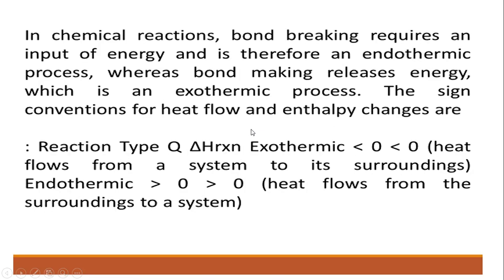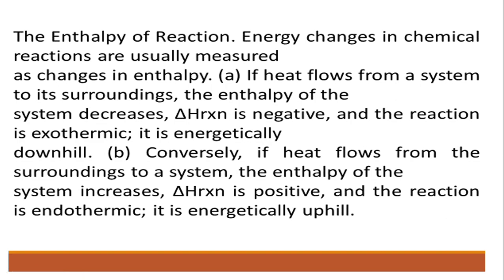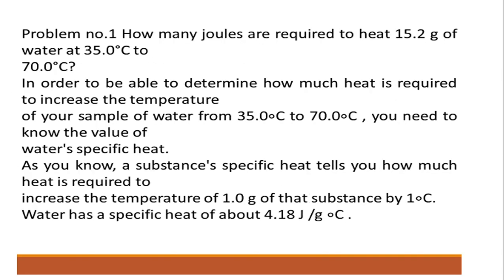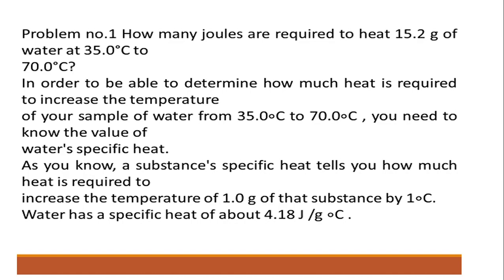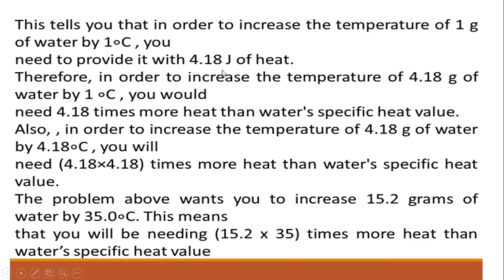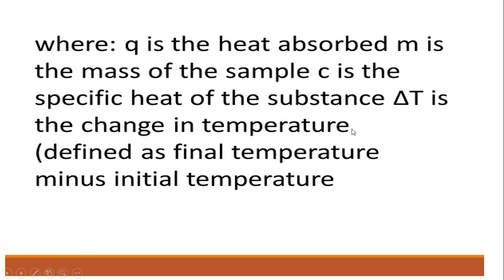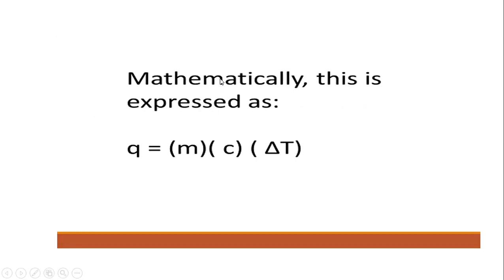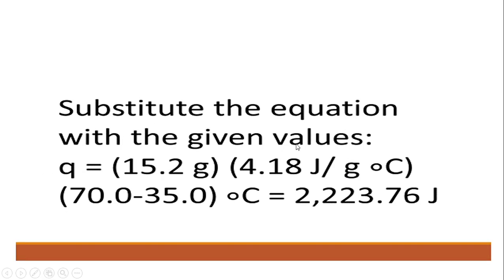Sample problem in Enthalphy